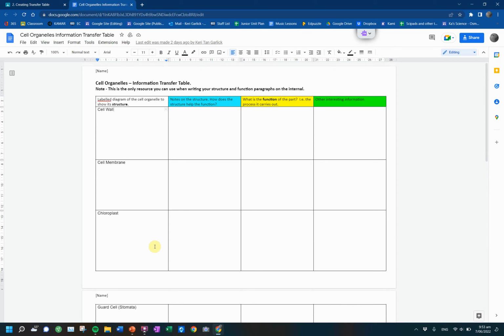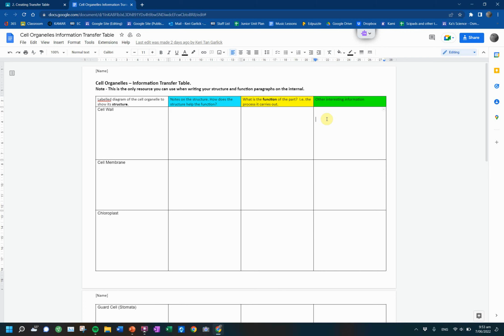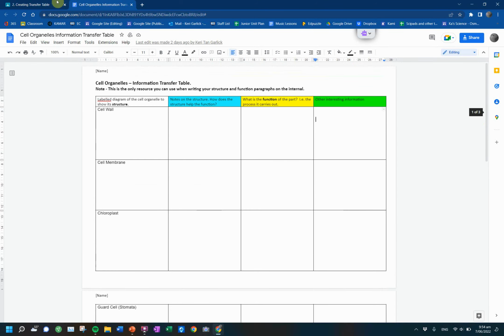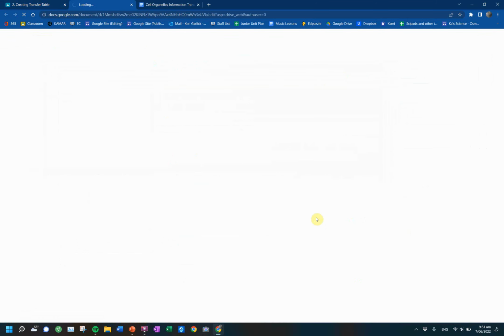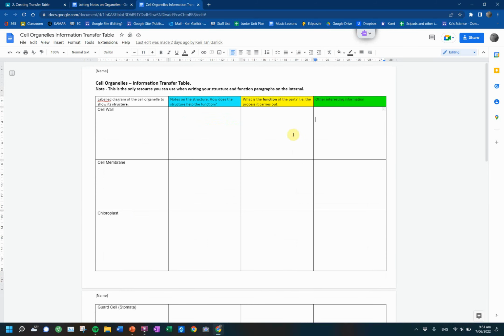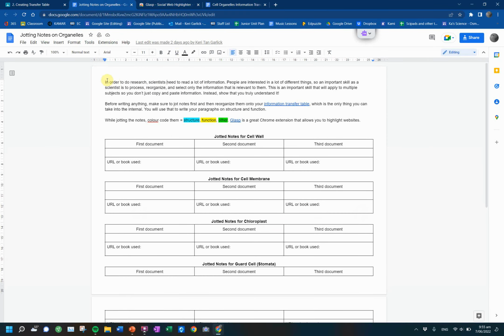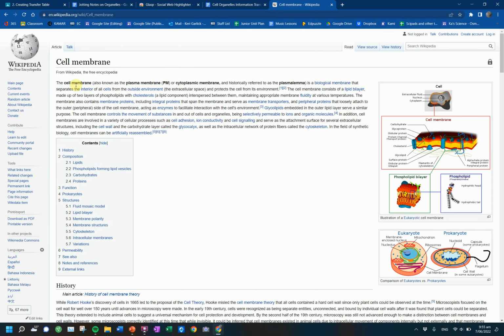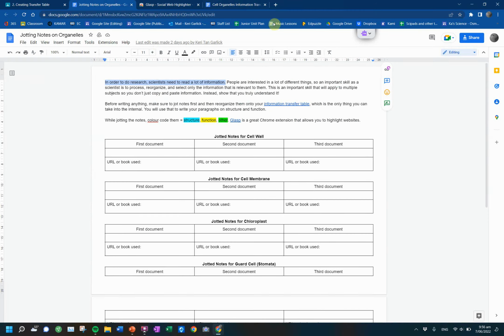Transfer Table Instructions